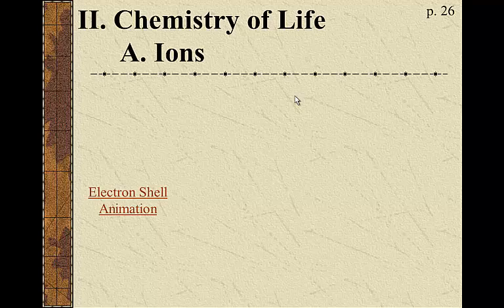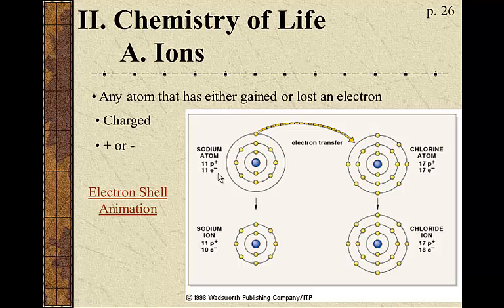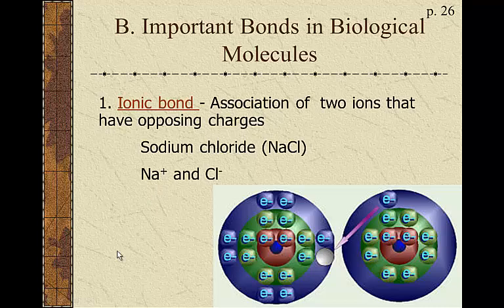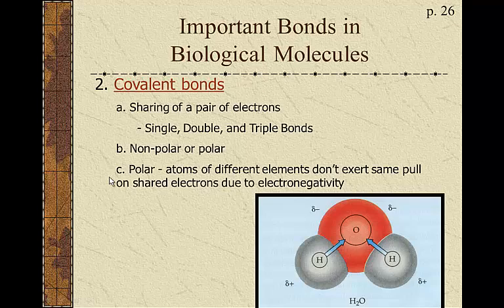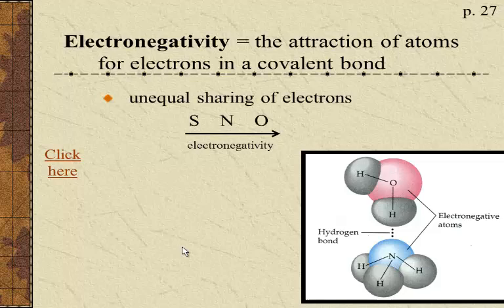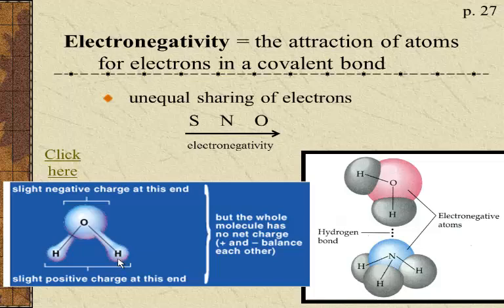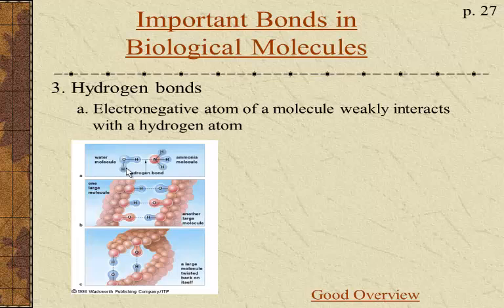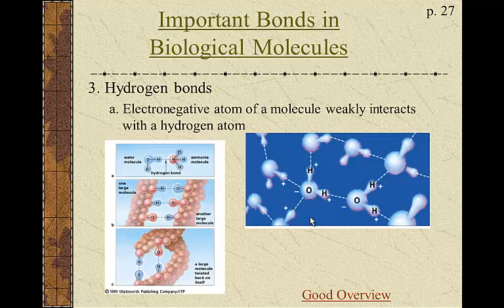Mr. Martin's AP Bio Chp 2 Lecture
Chem Review